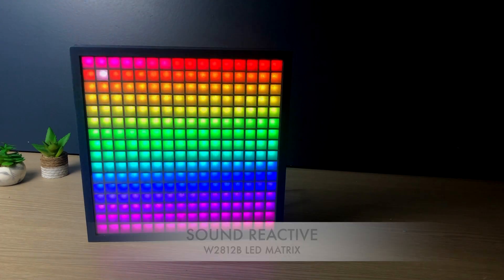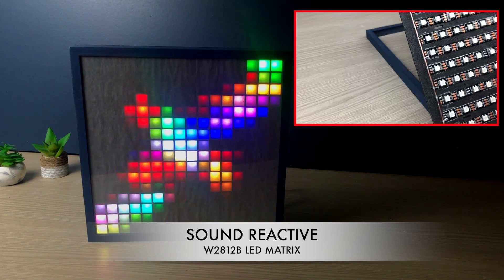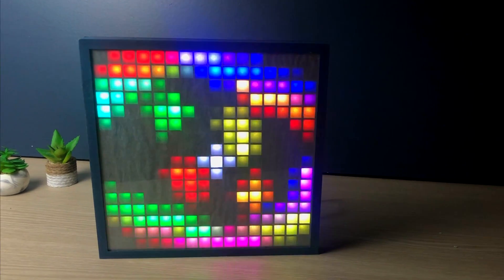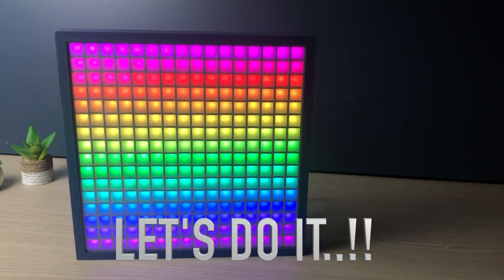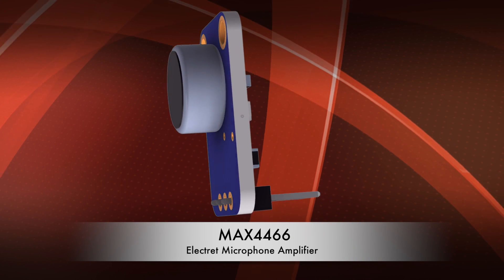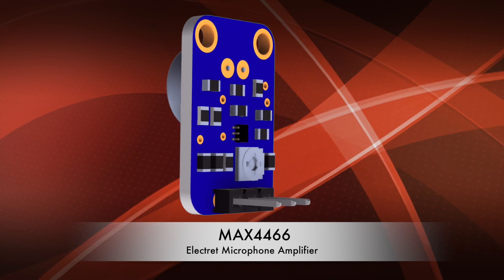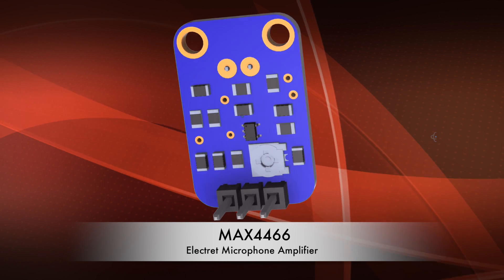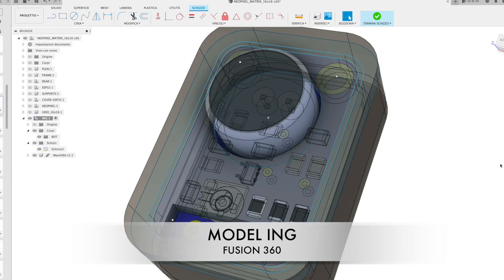MUSIC SOUND CONTROLLED LED EFFECT by WS2812B NEOPIXEL ESP32 DIY MATRIX 16x16 ide ARDUINO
Hi guys, in this video I put a ear ;-) MAX4466 on the led matrix I built some videos ago..

Parts:
MAX4466 Microphone
ESP32

RGB Sound Controlled Music Levels Light Unboxing rgb music levels,rgb music visualizer,rgb music lights,rgb sound controlled ... spectrum analyzer